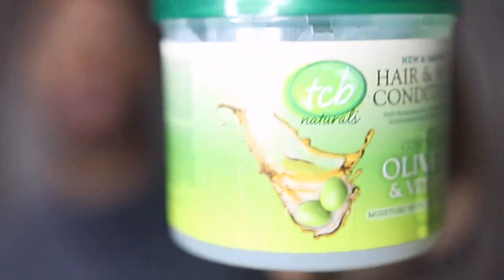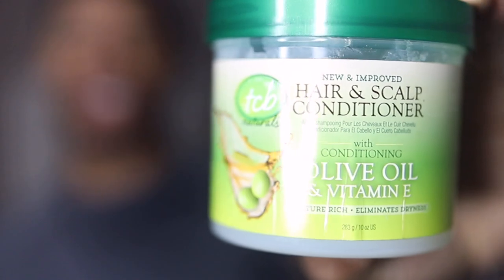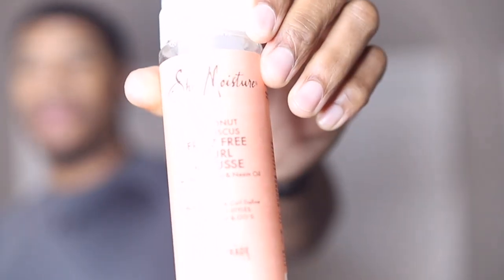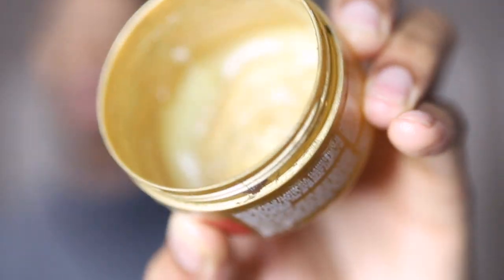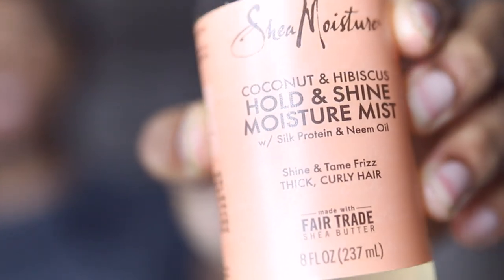180 wave hair products you're missing